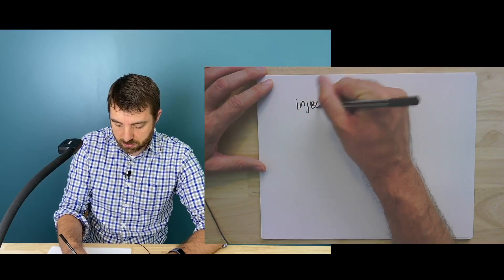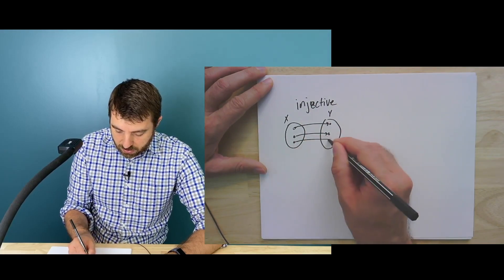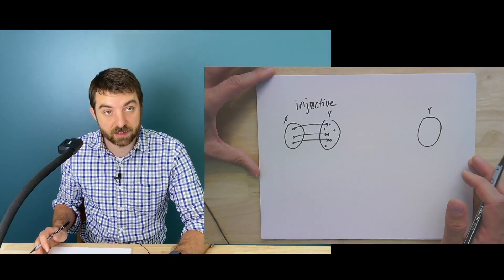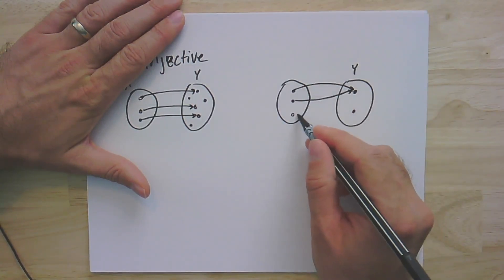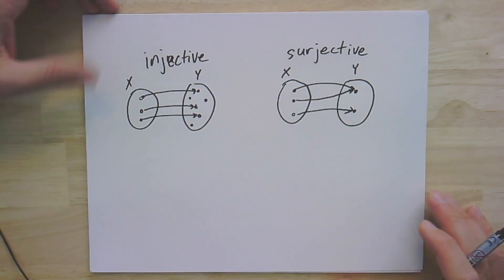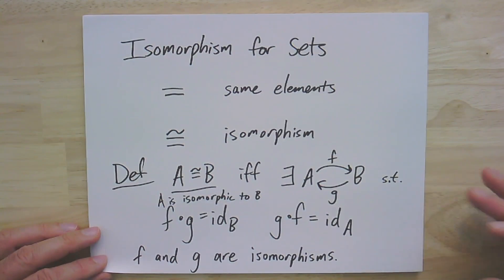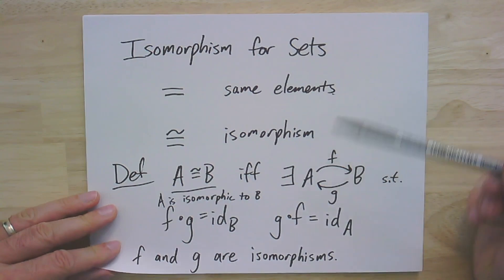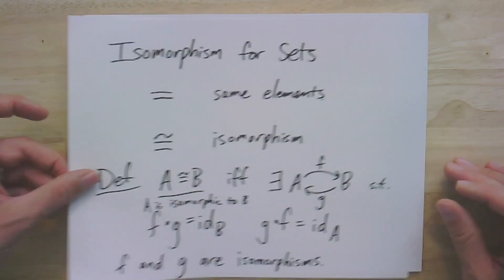GTAC 1.5: Isomorphism and Diagonalization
In this lecture, I discuss injective, surjective, and bijective functions.  Then, I give a definition of isomorphism for sets that builds on composition and identity.  We then see the famous Cantor Diagonalization to prove that the set of natural numbers is not isomorphic to its power set.